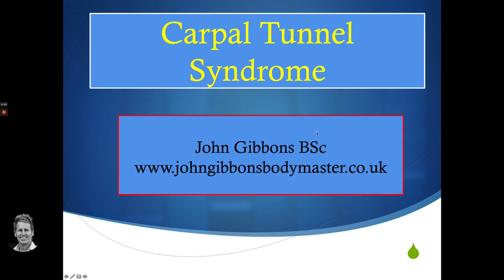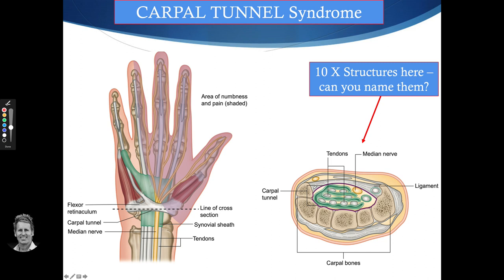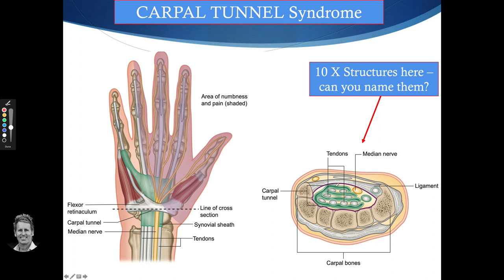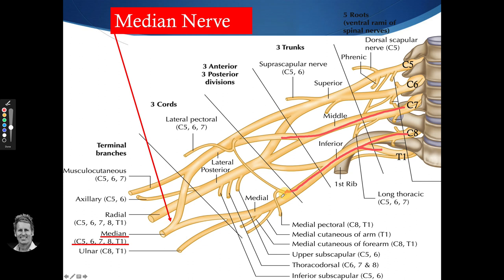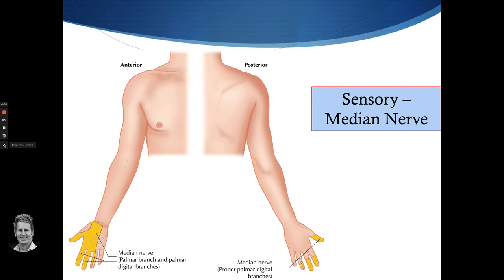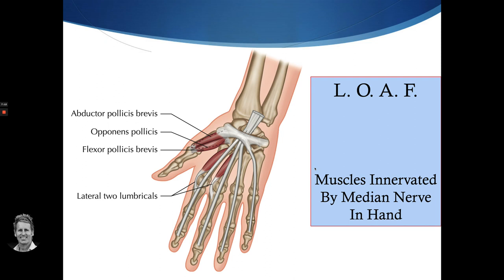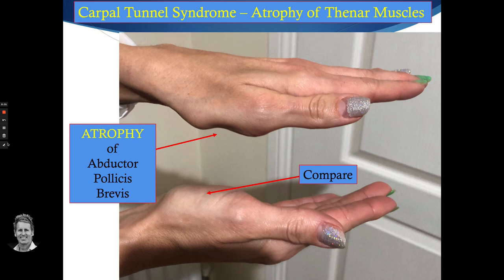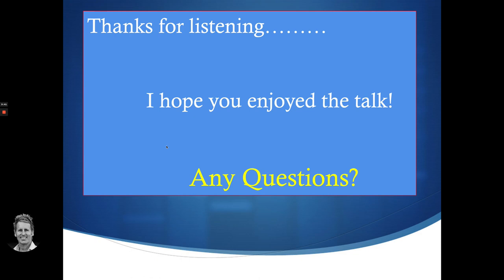Anatomy of the Carpal Tunnel & Syndrome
John Gibbons is a registered Osteopath, Lecturer and Multi-published Author and is discussing the Carpal tunnel and then demonstrates how to test the Median Nerve and this nerve originates from C5 to T1 from the Brachial plexus and supplies some of the flexors of the forearm and the LOAF muscles in the hand – lumbricles, opponens pollicis, abductor and flexor pollicis brevis. This nerve can get damaged within the carpal tunnel and altered sensation to the thumb, index, middle and half the ring finger and weakness of the pinch grip and thenar eminence and phalens and tinel tests are good to detect pathology.

Osteopath, lecturer and author John Gibbons offers an accessible introduction to the peripheral nervous system (PNS) through The Vital Nerves online course. Alongside real case studies and guidelines for hands-on work with clients and patients. The Vital Nerves masterclass demystifies and makes accessible everything from how to diagnose nerve conditions to understanding how our cells communicate.

Gibbons provides critical insights into the structure and functions of the PNS; the body’s response to stimuli and how it knows what to do; the sympathetic and parasympathetic nervous systems; understanding the stress response; and how reflex testing can aid in diagnosing conditions like M.S., Parkinson’s Disease, and disc herniations.

➢ Assess the nervous system using a patella (reflex) hammer, myotome (muscle) testing and dermatome (sensory) testing
➢ Determine whether pain in the posterior part of the thigh is caused by the sciatic nerve, piriformis or simply a hamstring strain
➢ Decide at what level a disc may have herniated Differentiate between upper and lower motor neurone disorders

On completion of the course you will have the knowledge and practical experience necessary to identify, assess and treat specific pathologies found within the neurological framework and perform a variety of techniques that will help formulate a diagnosis and prognosis for your patients.

Key areas covered in this course:

➢ Functional Anatomy of the Nervous System

➢ The Peripheral Nervous System Explained
➢ Anatomy & Function of the Lumbosacral Plexus
➢ Deep tendon Reflexes (DTR's)
➢ Sensory Testing - Dermatomes & Cutaneous Nerves
➢ Motor Testing - Myotomes Intervertebral
➢ Disc Anatomy & Pathology

➢ Anatomy, Function & Assessment of the Cervical Spine
➢ Common Neuropathies Associated to the Nervous System
➢ Case Studies of Differential Diagnoses of Musculoskeletal Pain
➢ Nerve Tension (Neurodynamic) Tests - SLR & Slump Tests Upper Limb Tension Tests (ULTT) - Median, Radial & Ulnar Nerve tests

1. Spinal Manipulation & Mobilisation
2. Advanced Spinal Manipulation
3. Kinesiology Taping
4. Muscle Energy Techniques
5. The Vital Shoulder Complex
6. The Vital Cervical spine
7. The Vital hip & groin
8. The Vital Knee
9. Advanced Soft Tissue techniques
10. The Vital Neurological system
11. Pelvis, SIJ & Lumbar spine
12. The Vital Glutes & Psoas
13. Acupuncture & Dry needling